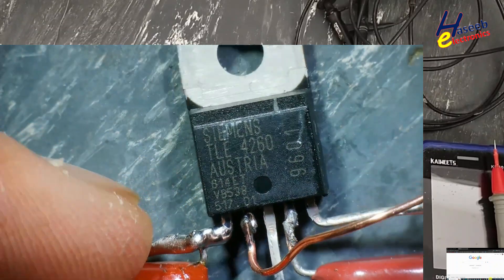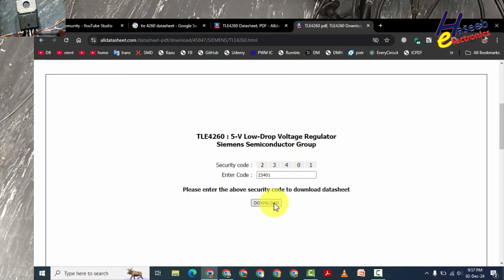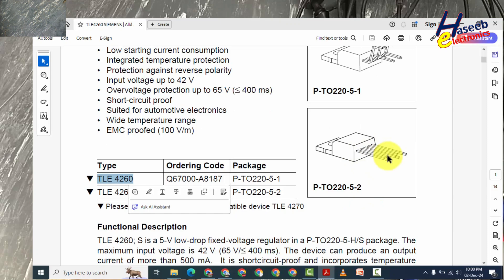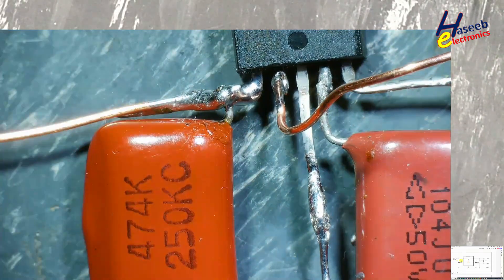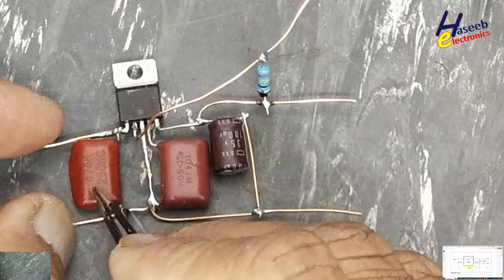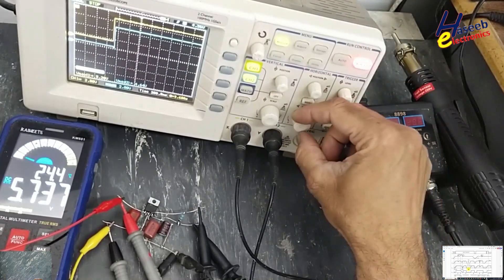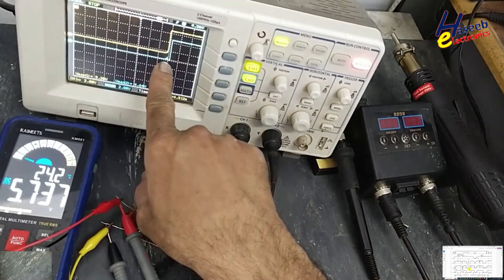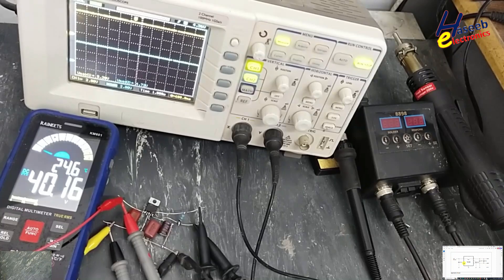{1385} TLE4260 Automotive 5V Regulator with Reset Output | Sample Circuit & Testing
In this video number {1385} TLE4260 Automotive 5V Regulator with Reset Output | Sample Circuit & Testing. i explained SEIMENS TLE4260 5 volt Low-drop voltage regulator automotive grade. i shared its sample circuit diagram, test and explain the TLE4260 automotive-grade 5V regulator with reset output. You will see the sample test circuit, oscilloscope waveforms, and real output measurements. This IC is commonly used in automotive ECUs and other electronics requiring a stable 5V supply with monitoring features.

👉 Learn how the TLE4260 works, how to connect it in a test circuit, and verify its functionality using a digital multimeter and oscilloscope.

More educational videos on power supply ICs, regulators, and component testing are available on Haseeb Electronics.